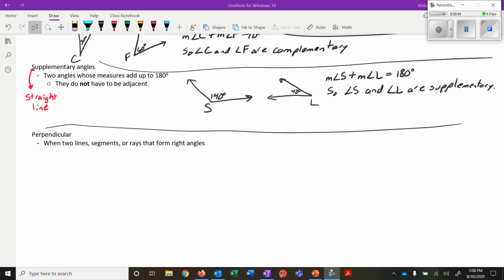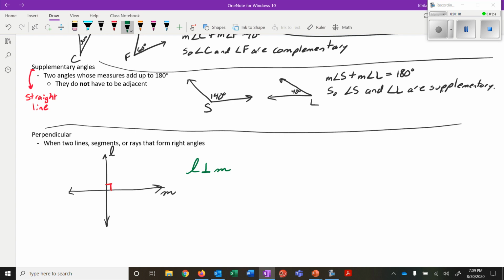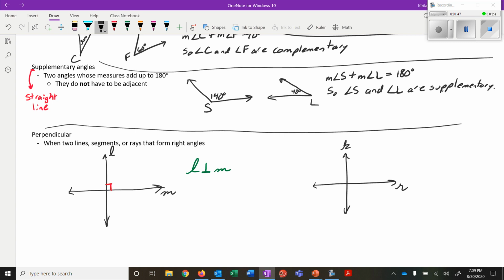Perpendicular (Section 1.5)